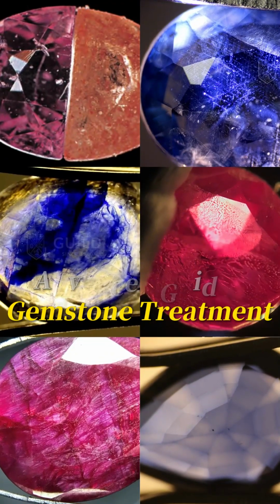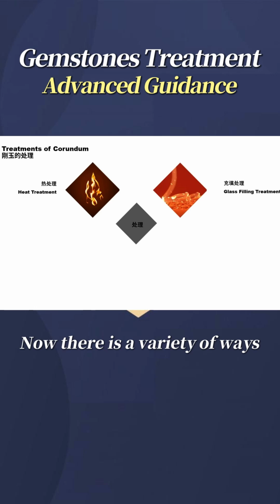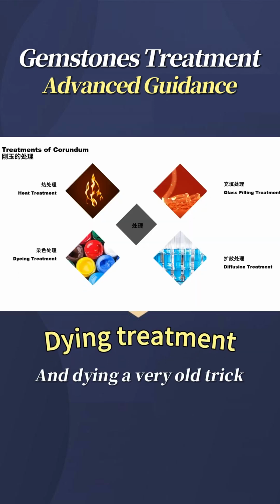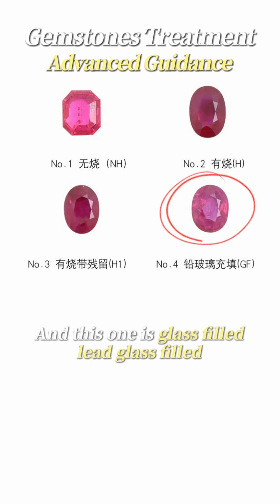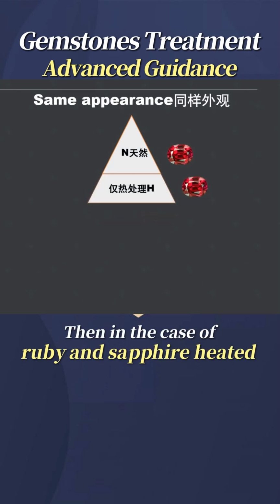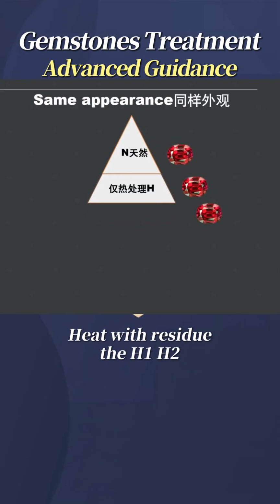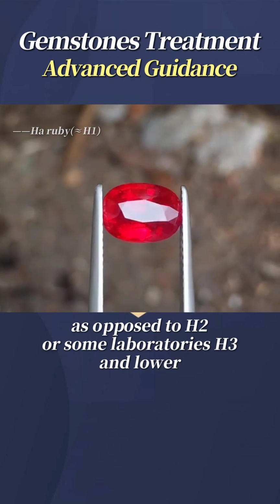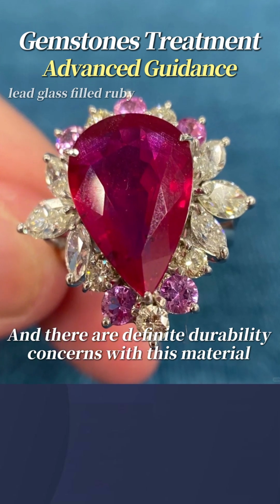Advanced Guidance! Treatments of gemstone